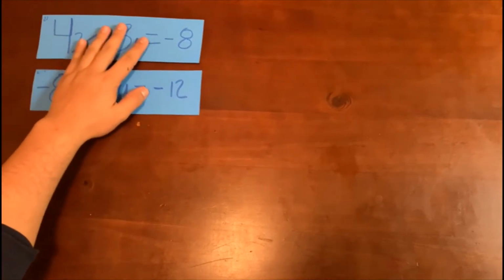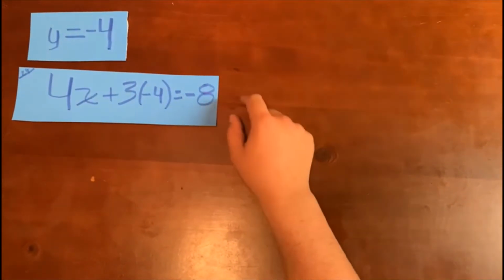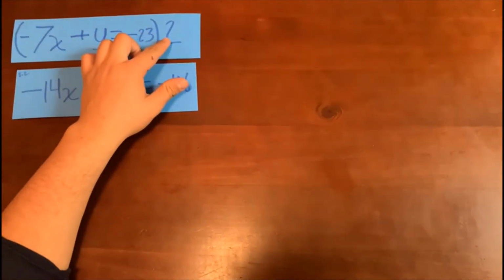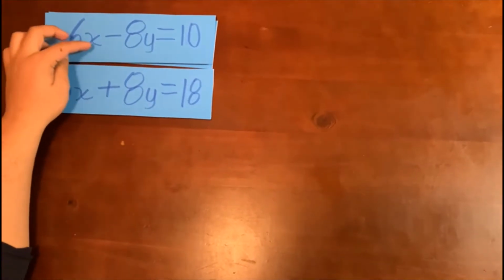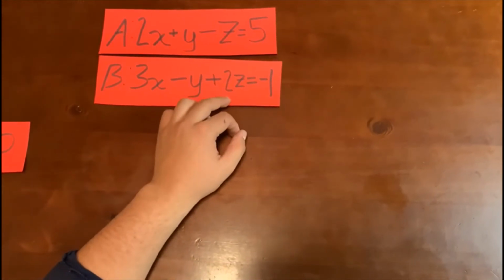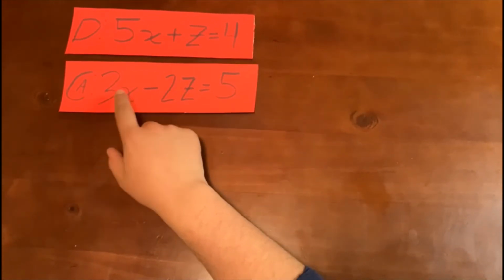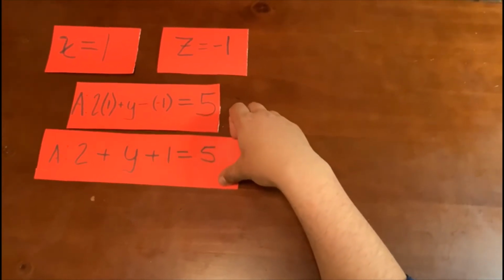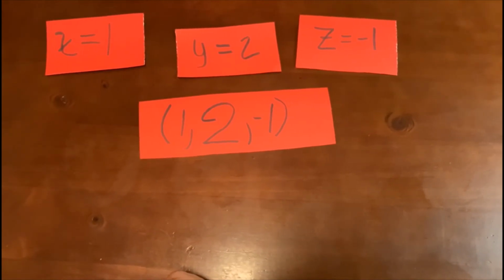Solving System of Equations Using Elimination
In this video you will be able to solve systems of equations using the method of elimination. Solving a system of equations using the method of elimination can be a hard method at the beginning but after following the mentioned method you will successfully solve any system of equations.

Example:
            Sample Problem; A:x+y=10  B:x-y=12
1)Both our equations are already in standard form if not rewrite them in standard form.
2)Make one variable opposite to the same variable in the other equation; in this case our y´s are already opposite to each other.
3)Add both equations; A+B=C , C= 2x=22
4) Divide it out; 2x/2=22/2,  x=11
5)Insert solved variable, in this case x, into one of the original variable in order to solve for the other variable, in this case y.